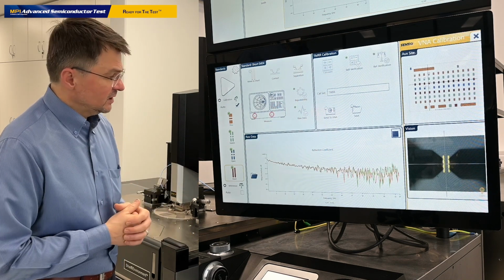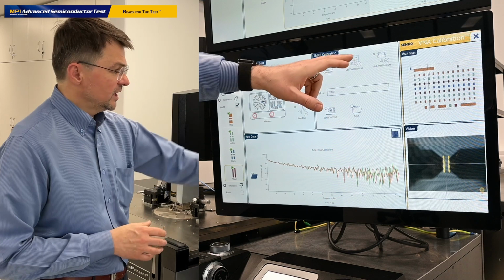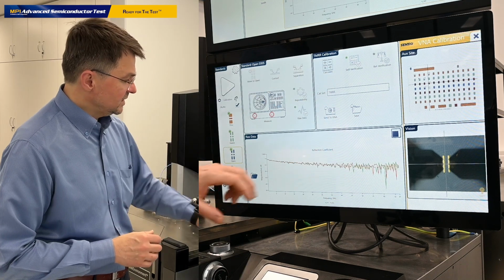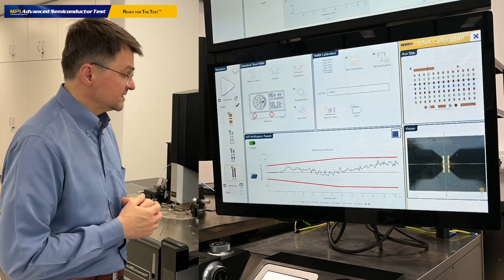MPI AST - Verification of Calibration Process for QAlibria®: Ensuring Accurate RF System Calibration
In this video, we dive into the essential process of verifying the calibration results in QAlibria®, the groundbreaking RF system calibration software. Join us as we explore the steps involved in verifying the calibration process and ensuring accurate and reliable RF measurements.

QAlibria® offers robust features for verifying the calibration process, giving you confidence and assurance that your calibration results are accurate. We'll guide you through the verification steps, including analyzing the measured standards for accuracy and repeatability, comparing the calculated coefficients, and validating the consistency of the calibration results.

By verifying the calibration process in QAlibria®, you can detect any anomalies or deviations, ensuring the highest level of accuracy in your RF measurements. Whether you're an engineer, researcher, or technician in the RF industry, this video is a must-watch to ensure the integrity of your calibration process.

Join us now and learn how to effectively verif®y the calibration process in QAlibria®, elevating your RF system calibration to new heights of precision and reliability.